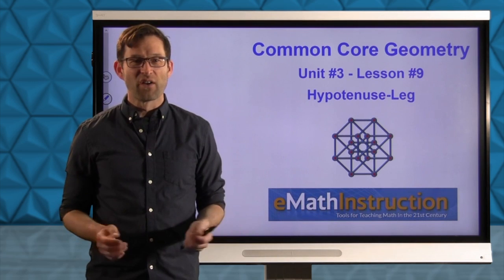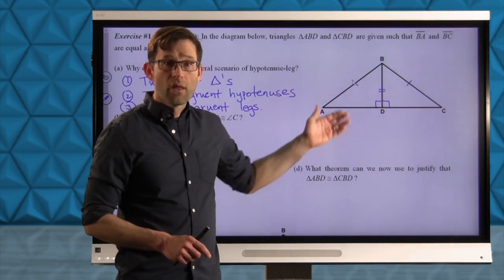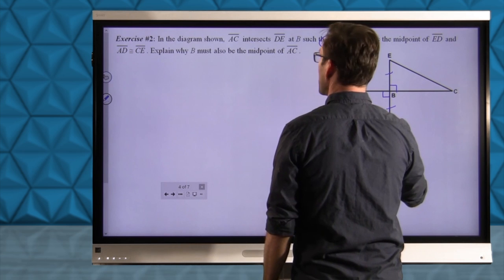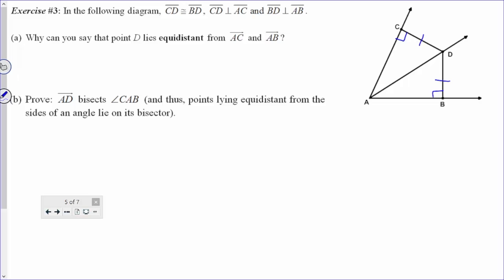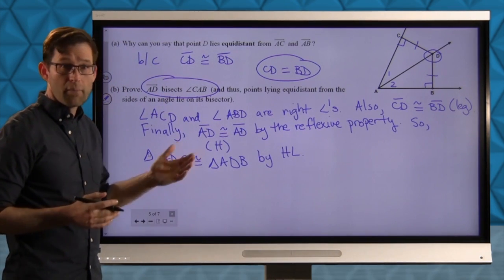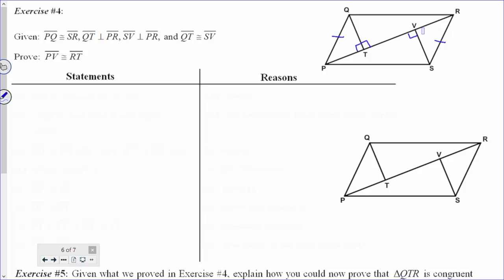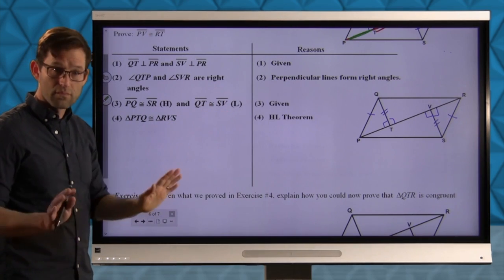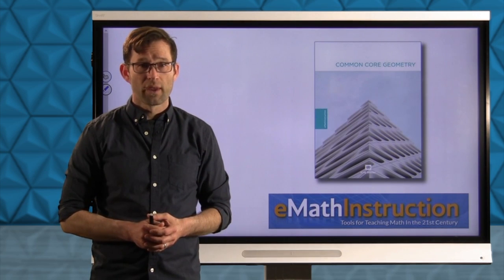Common Core Geometry.Unit #3.Lesson #9.Hypotenuse Leg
In this lesson we prove the hypotenuse-leg theorem for triangle congruence and then use it in a variety of proofs including showing that points that are equidistant from sides of an angle must lie along the angle bisector.